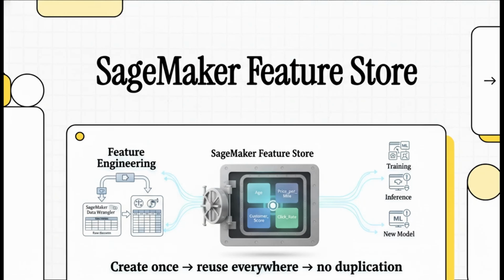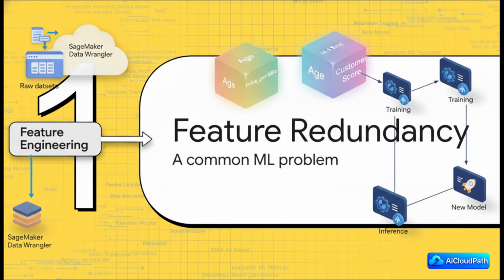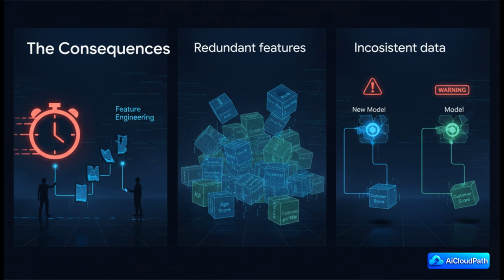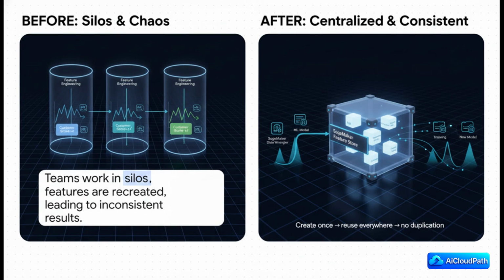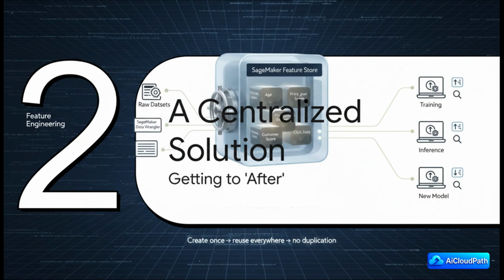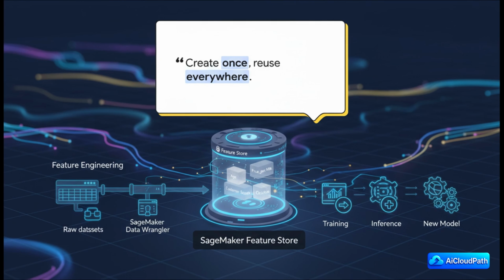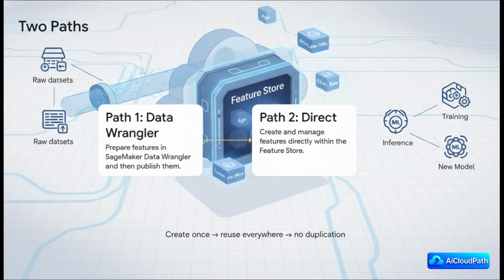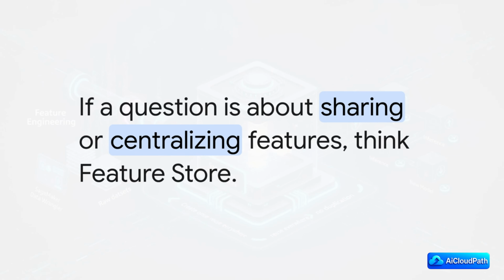Amazon SageMaker Feature Store Explained | Centralize & Reuse ML Features (AWS Exam Tip)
Amazon SageMaker Feature Store helps you centralize, store, and reuse machine learning features — eliminating duplicated feature engineering and saving serious time.

In this video, you’ll learn:

What SageMaker Feature Store is

Why it’s critical for feature reuse

How it integrates with SageMaker Data Wrangler

When to choose Feature Store on the AWS exam

🔥 Exam tip:
If you see questions about sharing, reusing, or centralizing ML features — the answer is SageMaker Feature Store.

This lesson is a must-know for the AWS AI Practitioner and anyone building scalable ML pipelines.